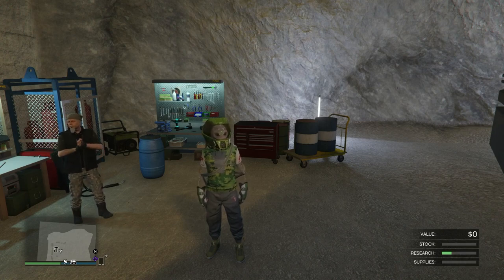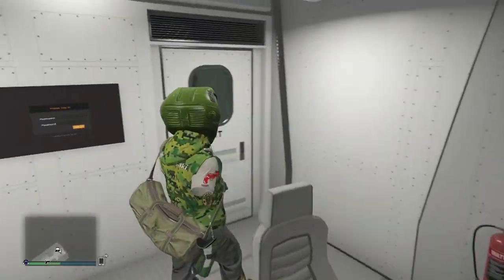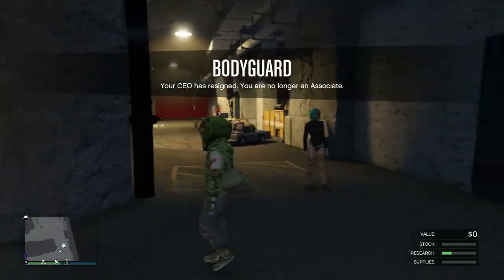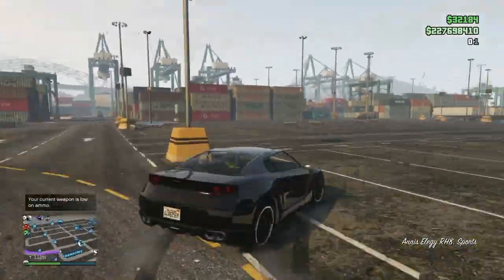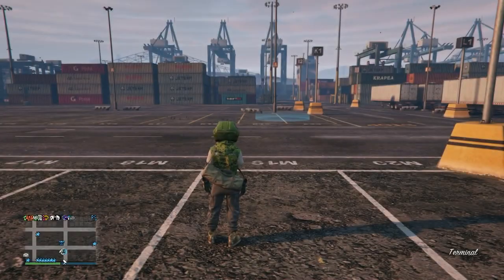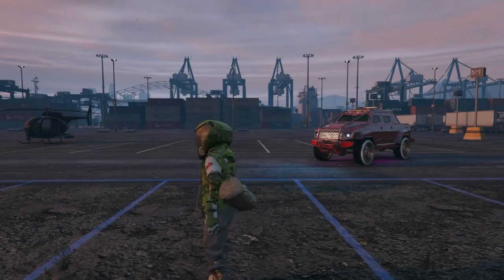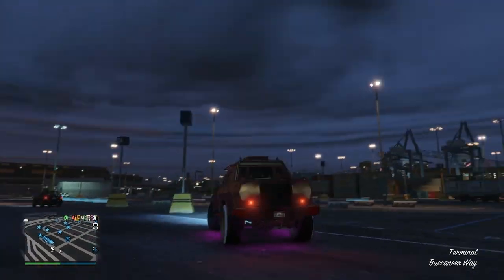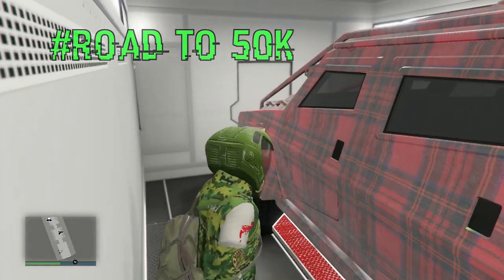*GC2F*EASY NEW GIVE CARS TO FRIENDS GLITCH*PS4 ONLY*MONEY GLITCH*CAR DUPE GLITCH*GTA 5 ONLINE 1.43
QUESTIONS?? REQUESTS?!?

WORKAROUND FOUNDERS